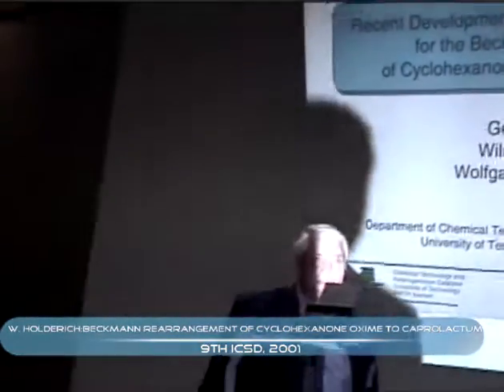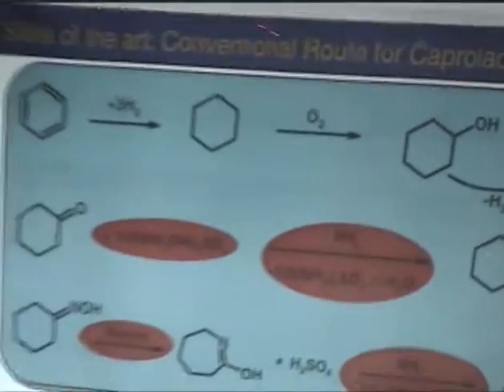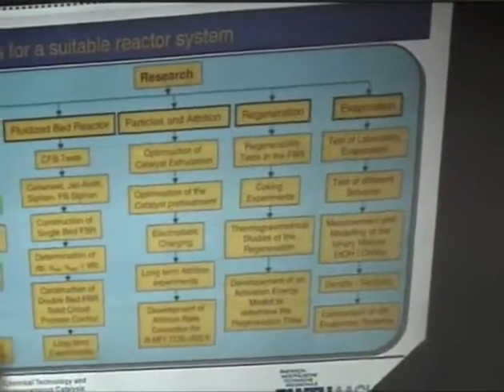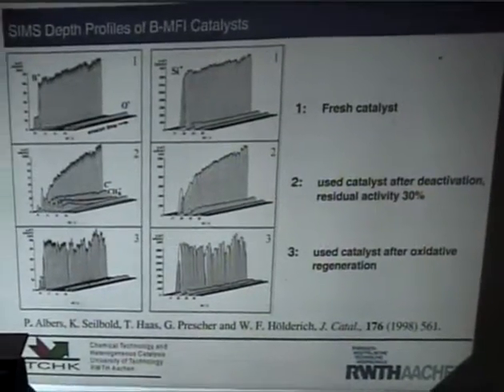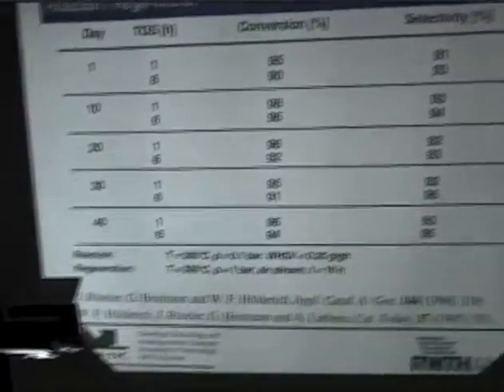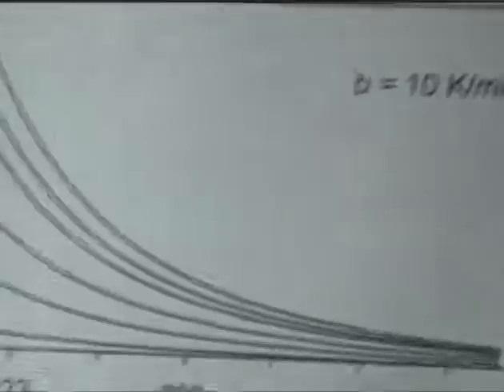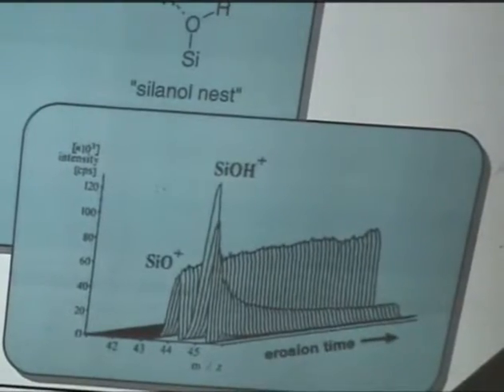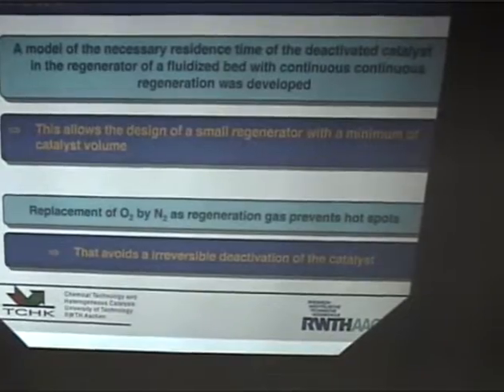Wolfgang Hoelderich: Beckmann Rearrangement of cyclohexanone oxime to caprolactum